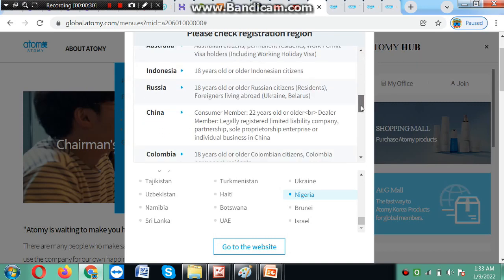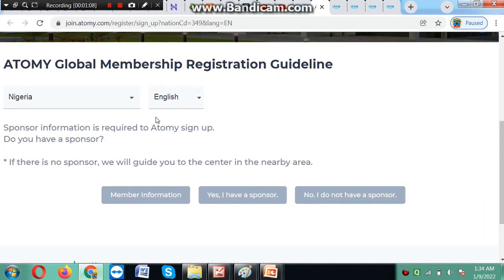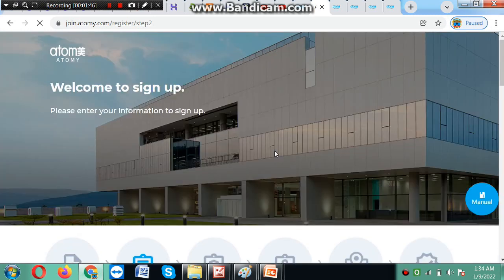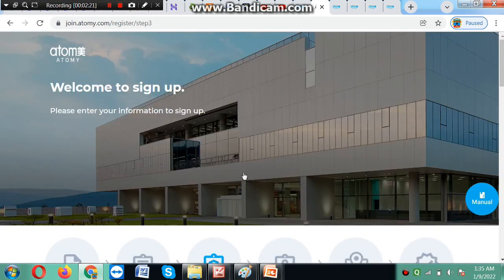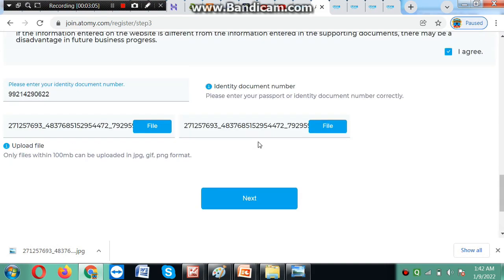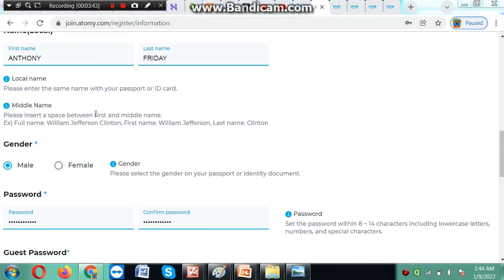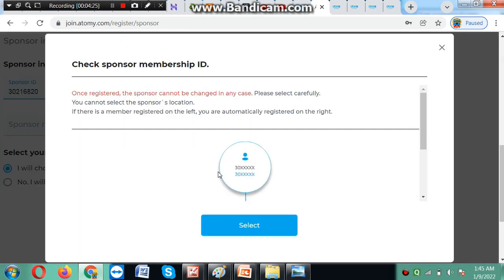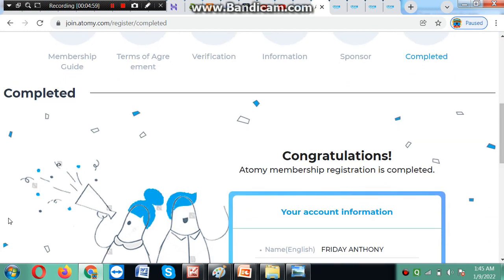Atomy Nigeria Free Registration Joining Steps By Sharon Rose Master Mr Rathore India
SRM Mr Rathore, Atomy ,
Atomy Global Team Warrior
Atomy India Top Leader

1. Like Our Pages on Facebook-Team Warrior Rathore
2. Like Our Pages on Facebook-Atomians Warrior

Get Full Support Every where Globally Delhi India ,
Get Full Support Every where Globally
Regards